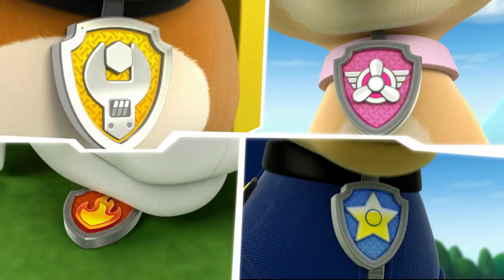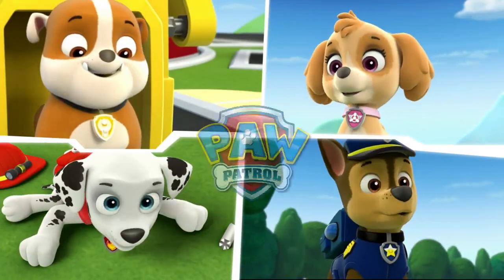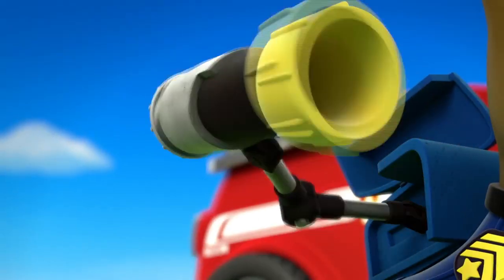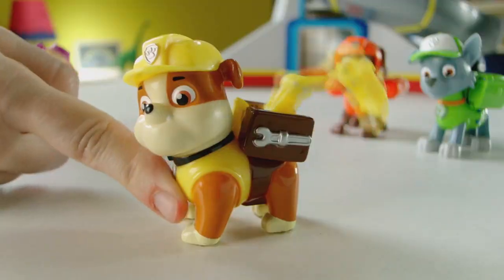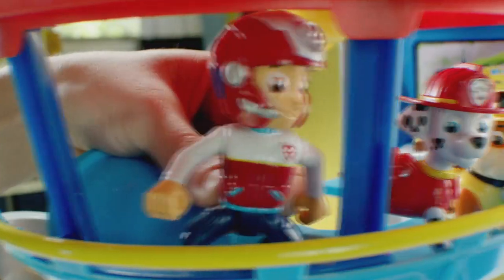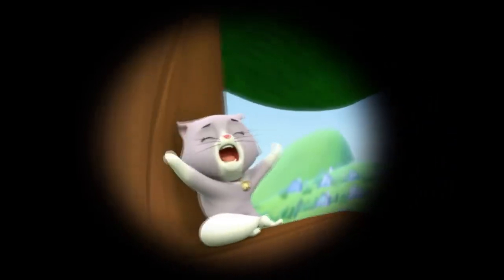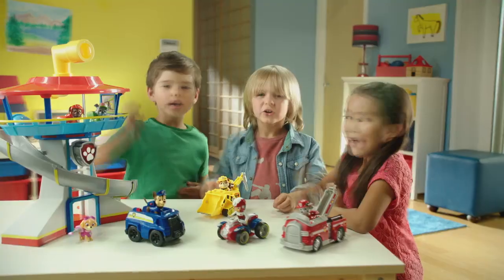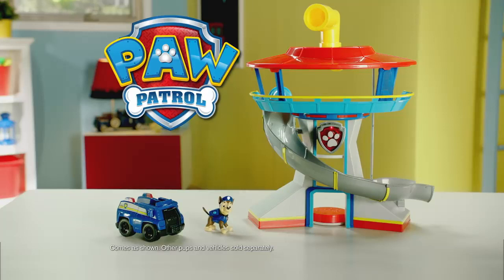Psi Patrol Zabawki - Baza Obserwacyjna Psiego Patrolu - Spin Master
Nowa baza obserwacyjna ze zjeżdżalnią, dźwiękami, pojazdem i figurką Chase'a. Świetny zestaw dla każdego fana Psiego Patrolu od Spin Master.